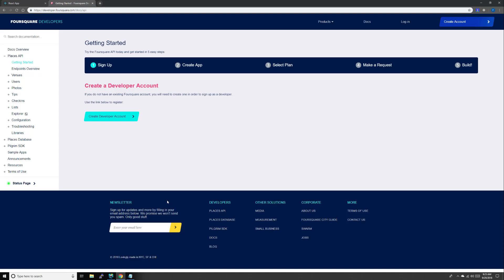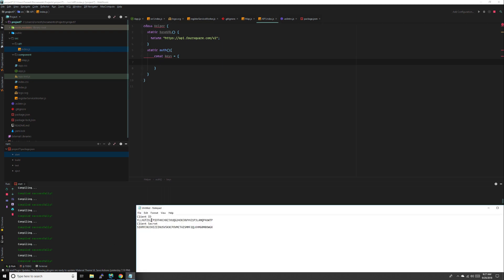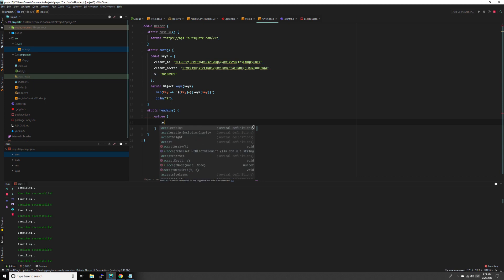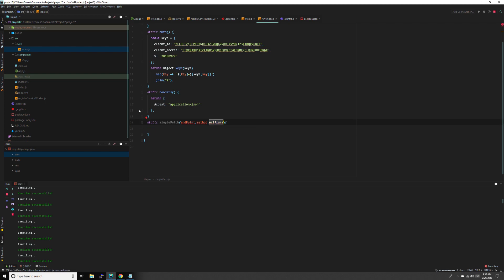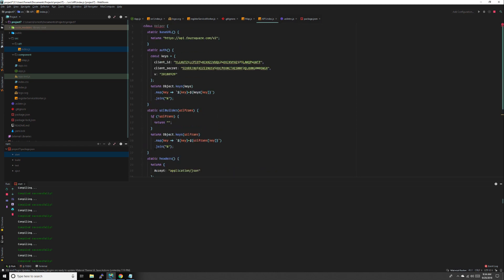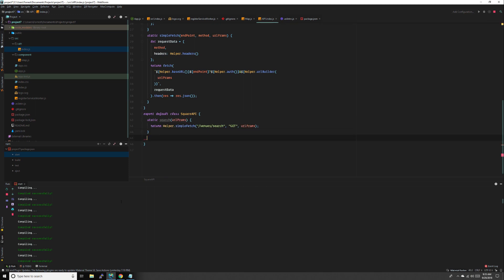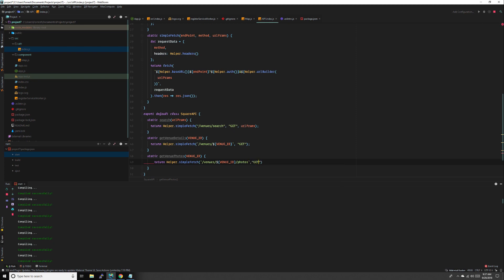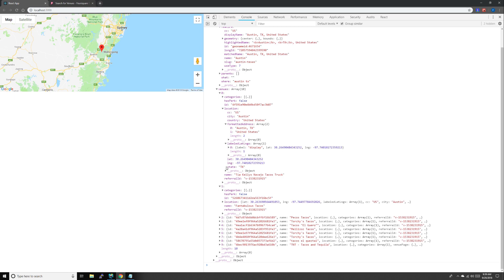Neighborhood Map - Connecting Foursquare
We will be connecting Foursquare API to our project today.